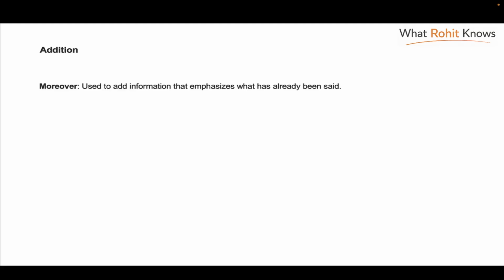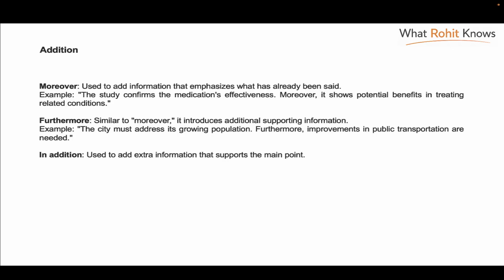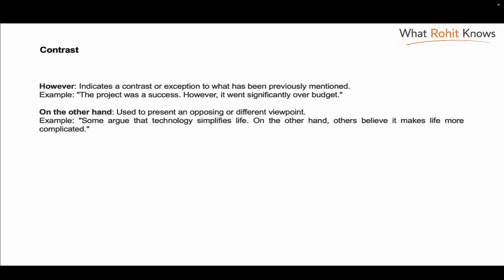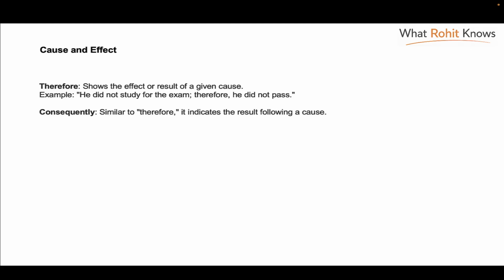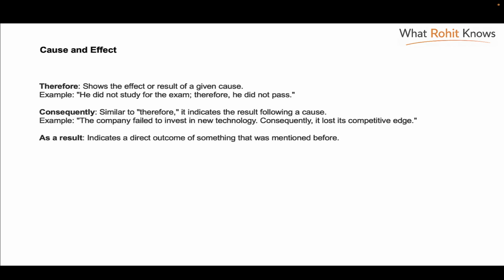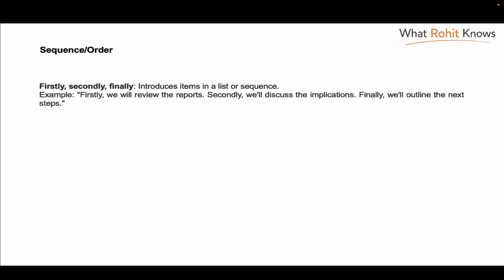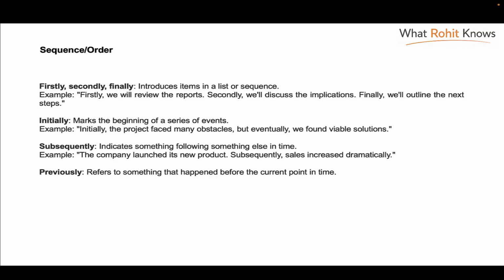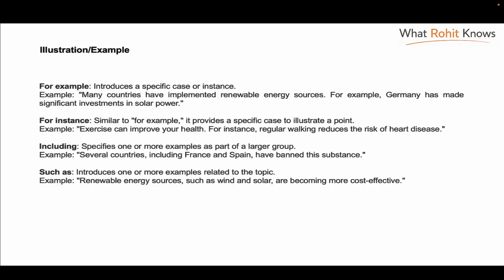PTE Academic - Class SS02 Linking Words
In this lesson (SS02), you will learn a clear, step-by-step approach to score higher in PTE Academic.

✅ What you’ll learn:
• The most useful linking words by function (addition, contrast, cause, example)
• How to use them naturally in PTE answers

📌 How to use this course:
1) Watch Introduction → 2) Learn the Method/Template → 3) Watch Tips & Tricks → 4) Do Guided Practice (GP).